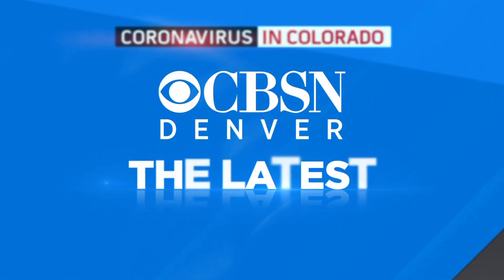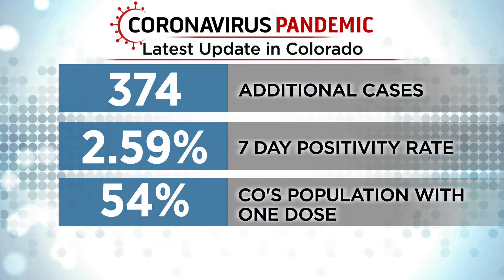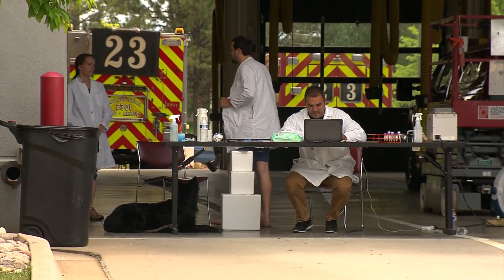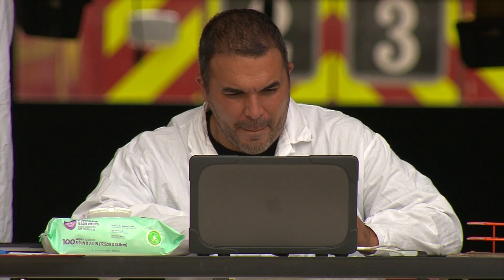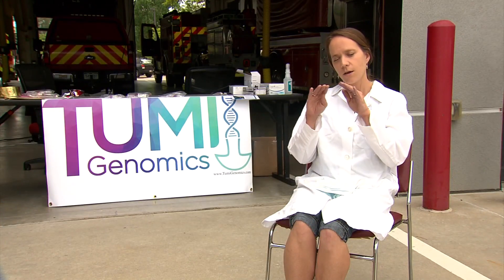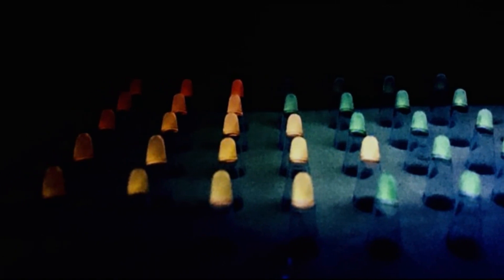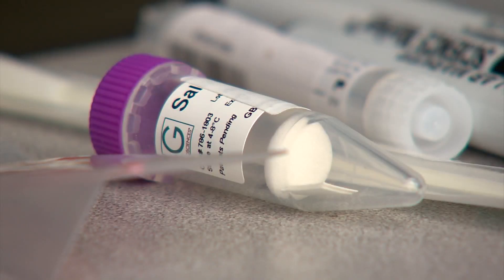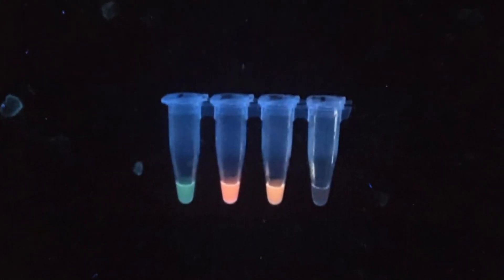Scientists In Boulder Create Quick, Affordable, Pain Free COVID-19 Test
If anyone knows how to test for COVID-19, it's scientists from Tumi Genomics in Boulder.